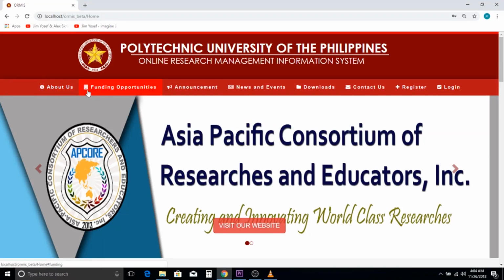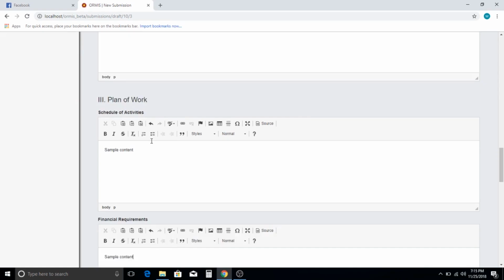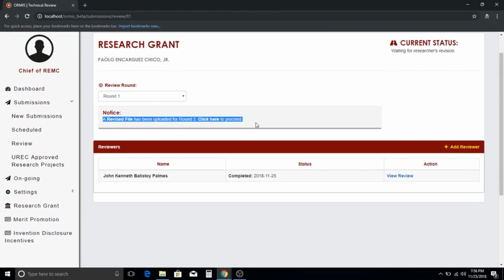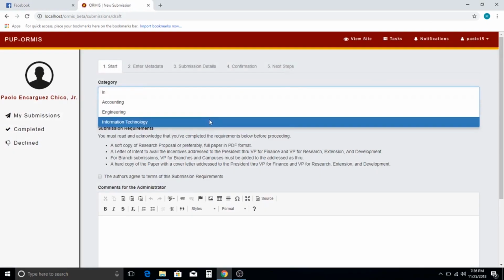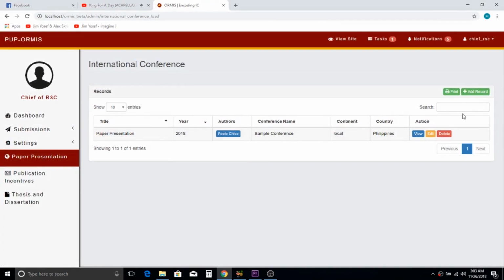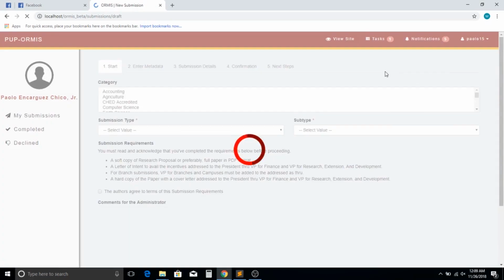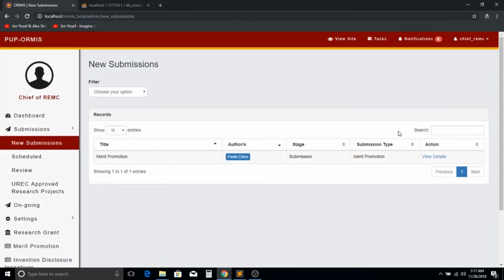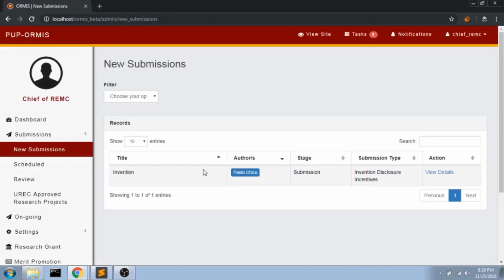Ormis Howto Finalpres 1